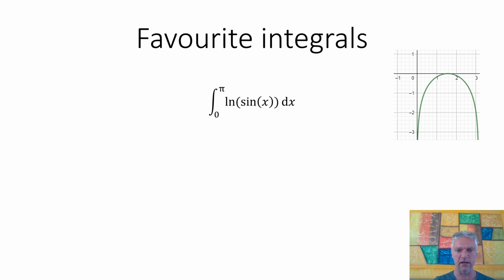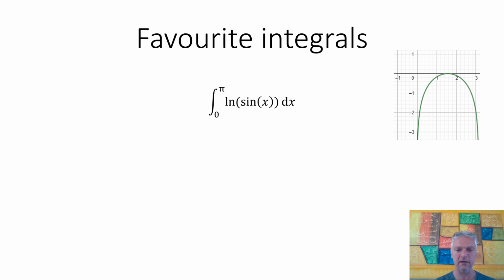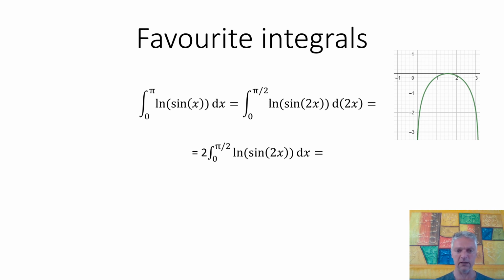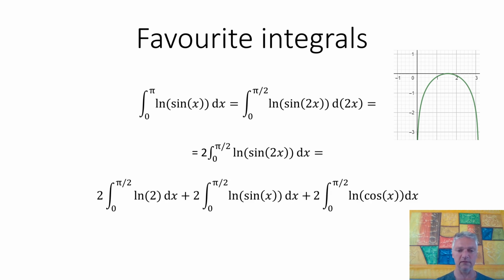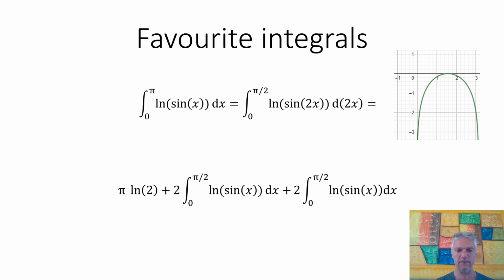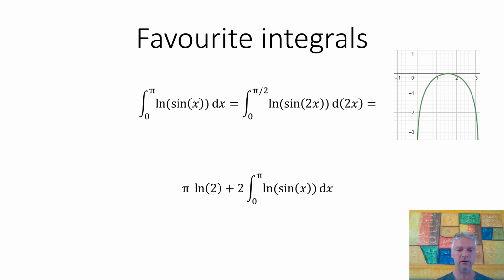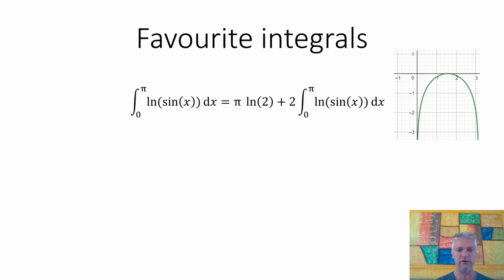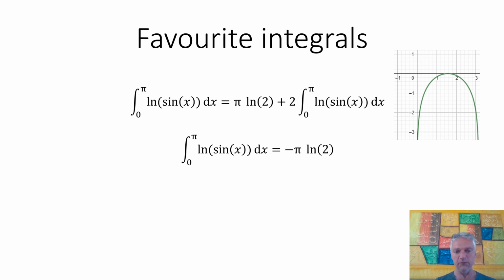Favourite integrals (1)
I explain how to evaluate a complicated definite integral without being able to calculate the integrand's primitive. I am only using a double angle identity from trigonometry, the property of the logarithm of turning multiplication into addition, and some symmetries. I conclude with a brief discussion of the result from an engineering point of view, noticing that the calculation in effect comes down to replacing one infinite process with another.